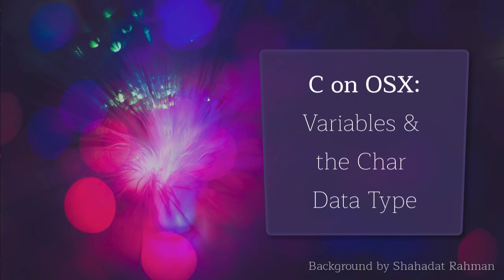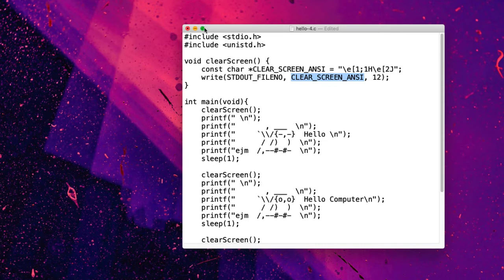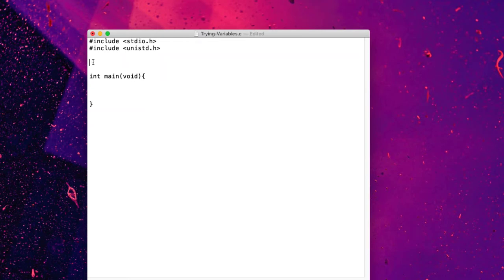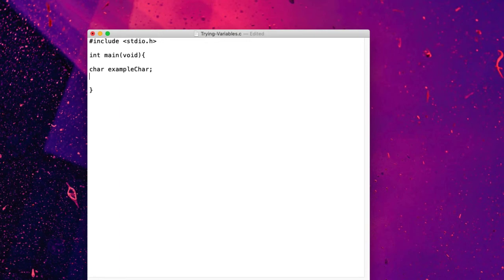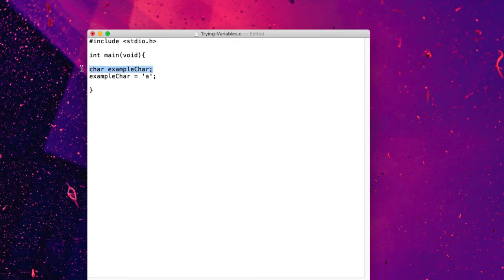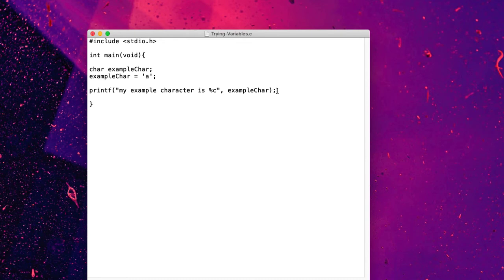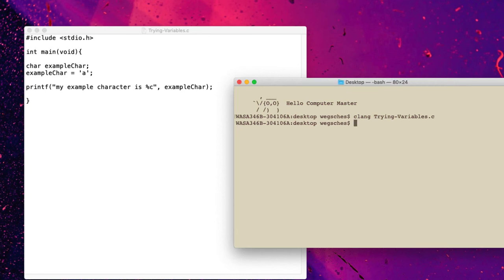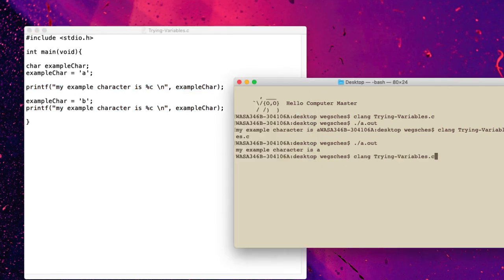C on MacOS: Create a Variable - Char Type